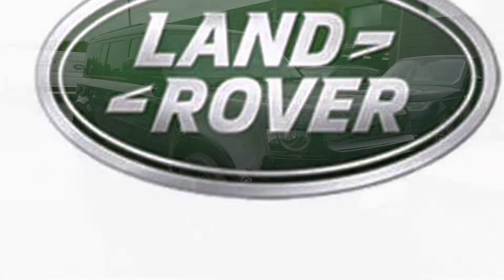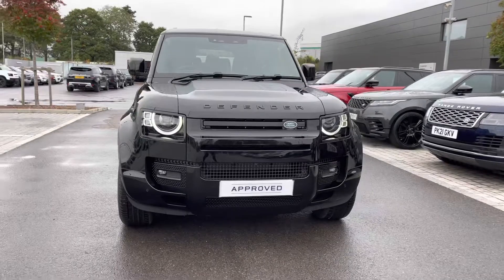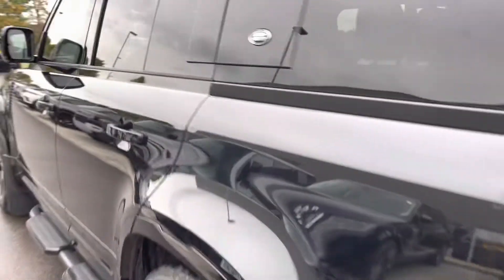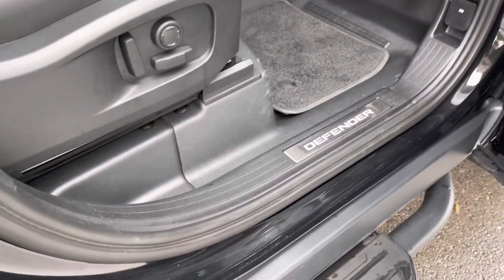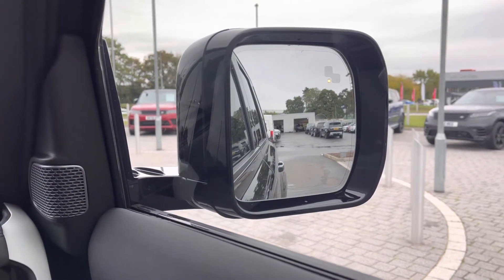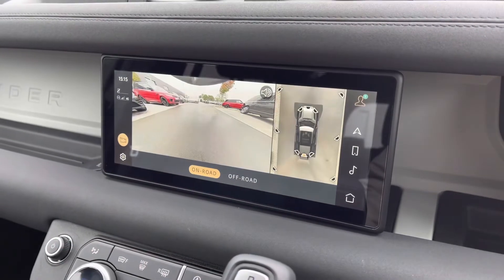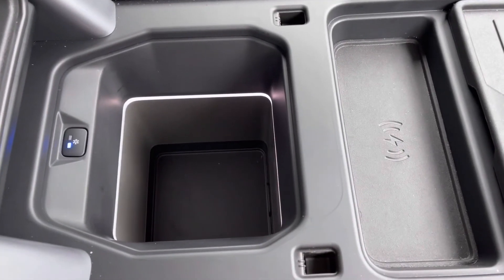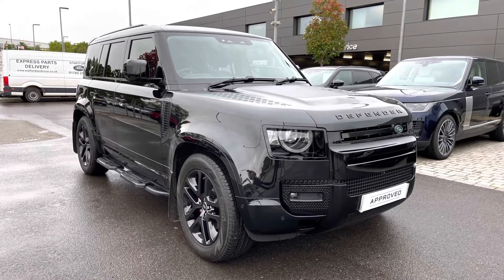Used Defender D250 XS Edition 110 at Stafford Land Rover – Used cars for sale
Here we have a stunning Defender with some brilliant spec including; 20'' 5 split spoke gloss black alloys, keyless entry, red brake calipers, privacy glass and matrix LED headlights with signature daytime running lights for a modern exterior. Inside the car you have; leather steering wheel, 7 seat configuration which is ideal for families, robust woven textile/ebony, 'Light Oyster' headlining, 10 inch touchscreen and illuminated 'Defender' tread plates. This car also has some great features including; a sliding panoramic roof allowing more light into the car, blind spot assist making motorway driving safer and easier, rear camera making parking and reversing so much easier and a heated steering wheel which is luxury on a cold winter morning. Additional benefits include; front centre console cooler compartment that is practical for long journeys and keeping refreshments cold, wireless charging, clearsight interior rear view mirror which is useful if you have passengers sitting in the back and heated/cooled front seats that are luxury in winter and summer.

Just into our stock, this Defender in Santorini Black, is now available for sale from Stafford Land Rover.
Reg number: BN72YMX
Fuel: Diesel
Transmission: Automatic
Engine Size: D250
Mileage: 1124